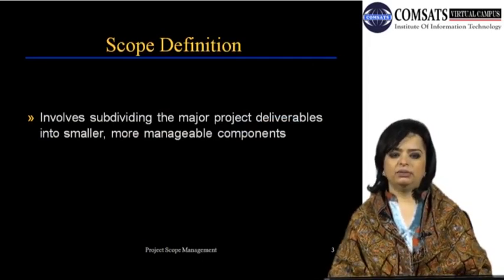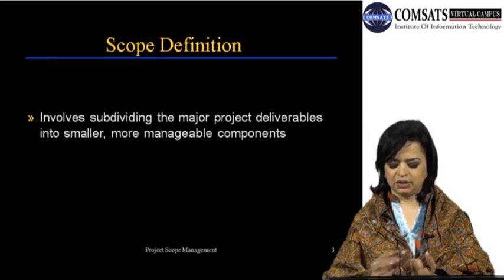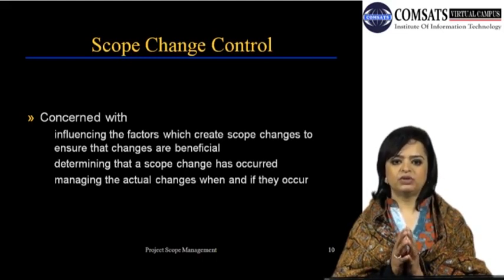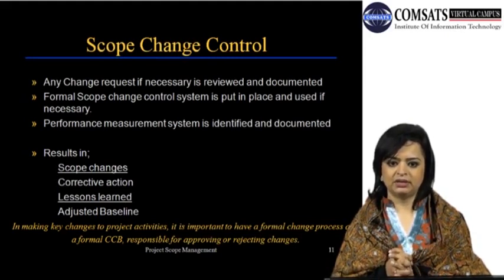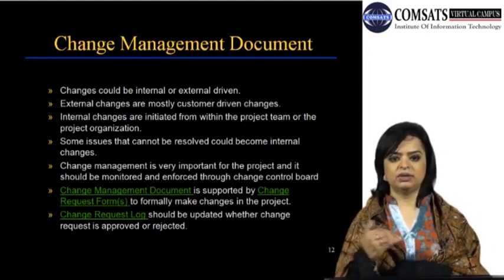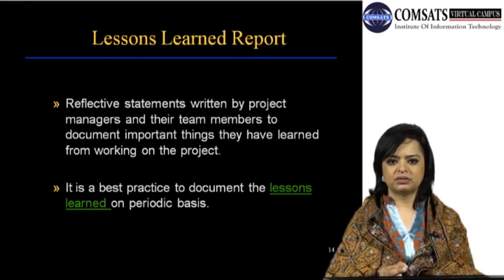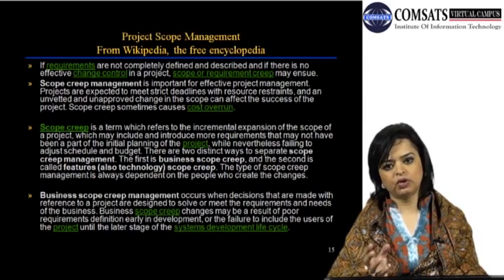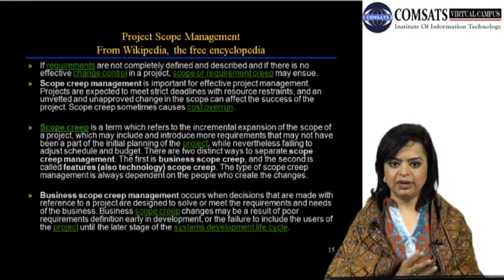Project Scope Management|Advanced Project Management PRM700 LECTURE 14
pmp certification berkeley, Advanced Project Management you can download form following website